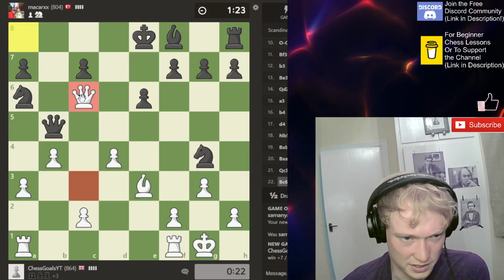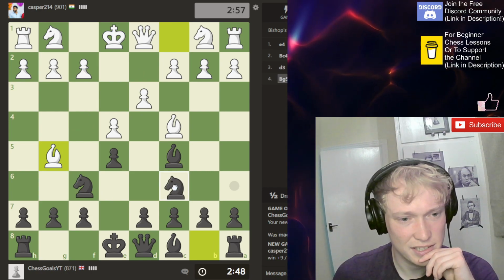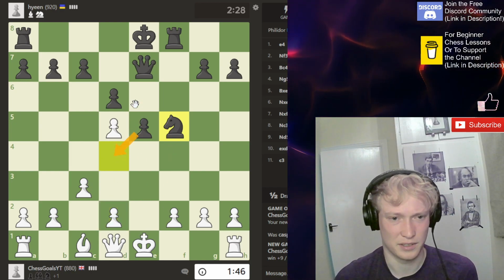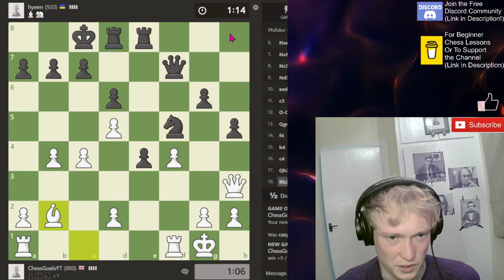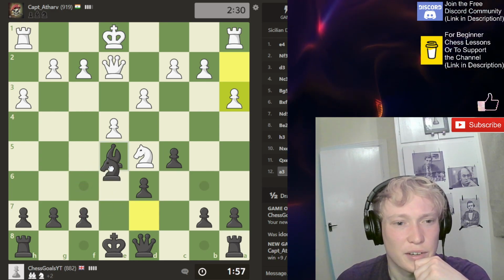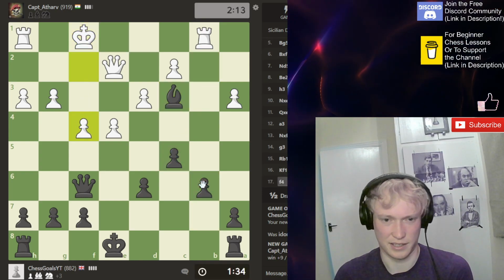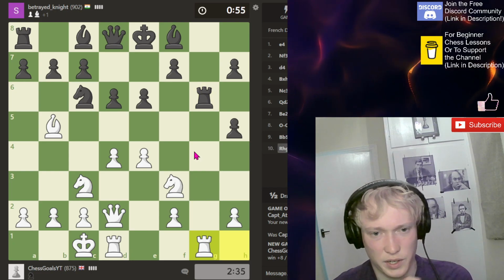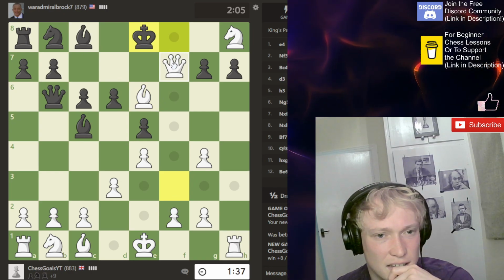Opposite-side Castling NASTYNESS!! e4 Rating Climb: 850-900!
Welcome to CHESS GOALS, in this video we battle it out to climb up the ranks on chess.com!